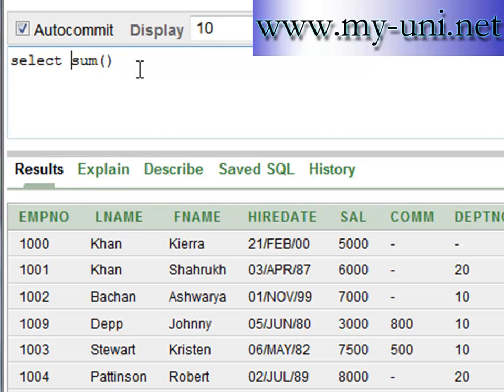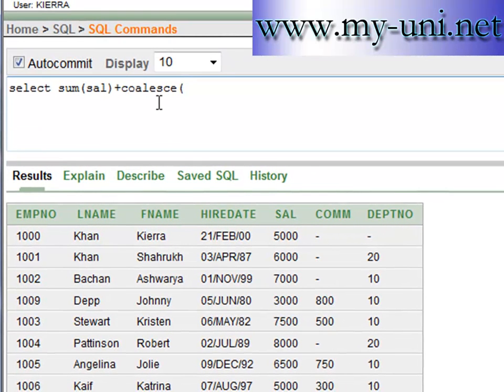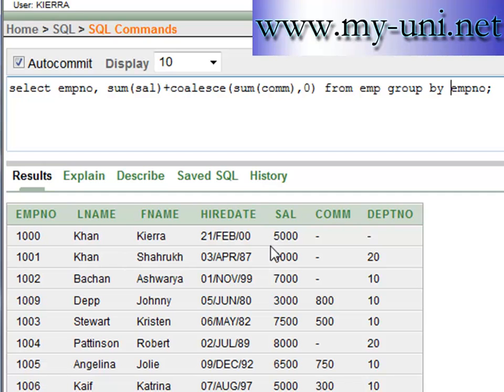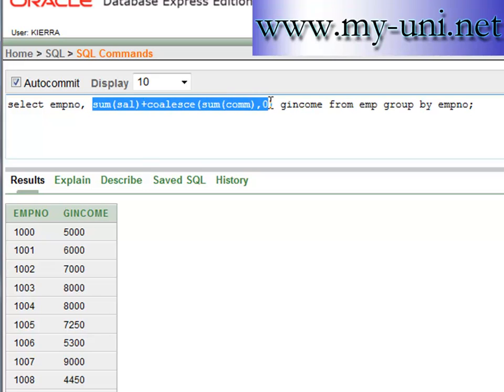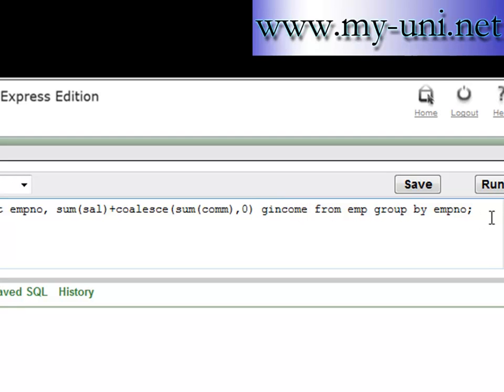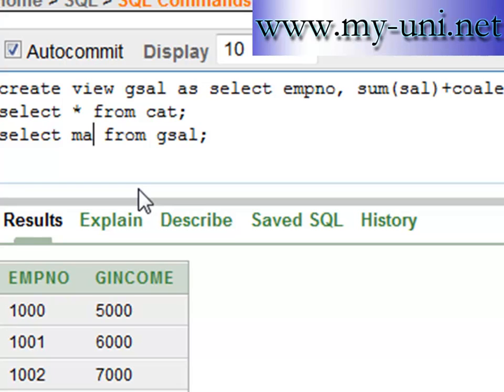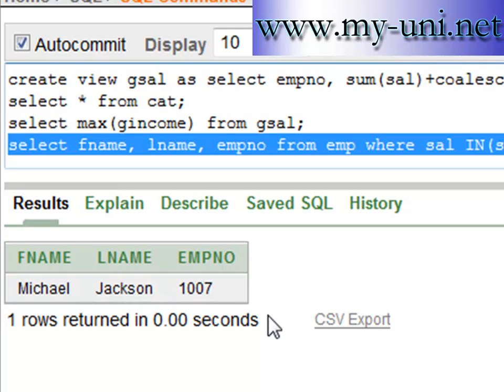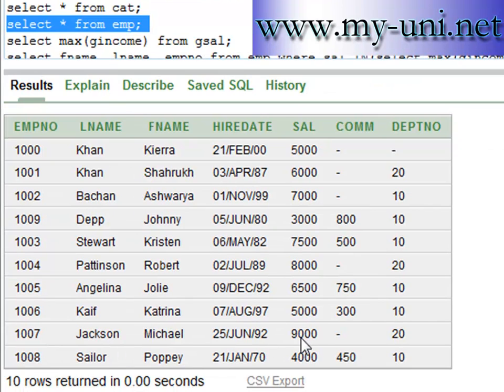SQL, sum function, group by clause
continuation of sum function of SQL and use subquery